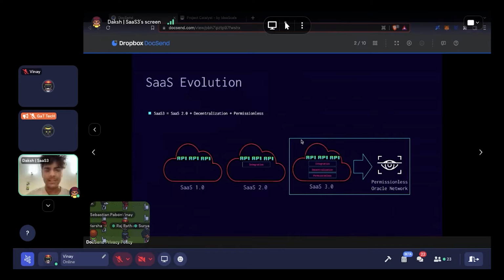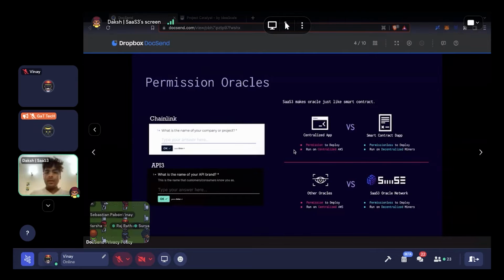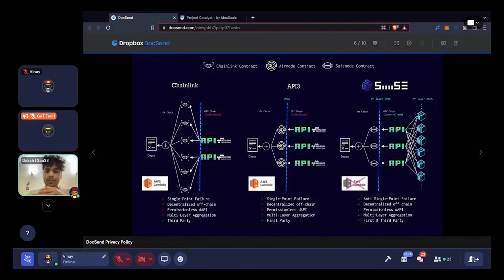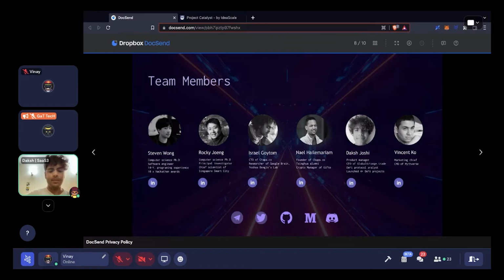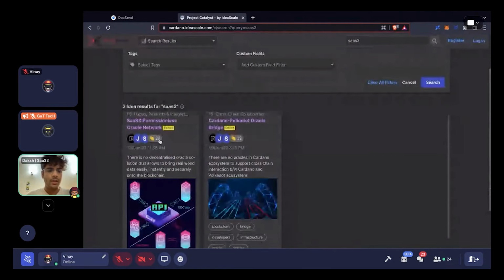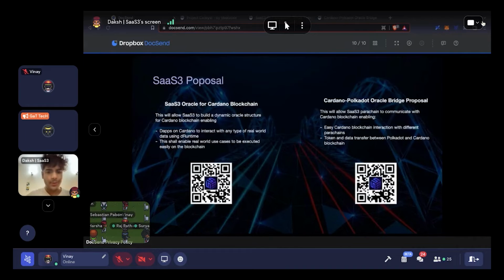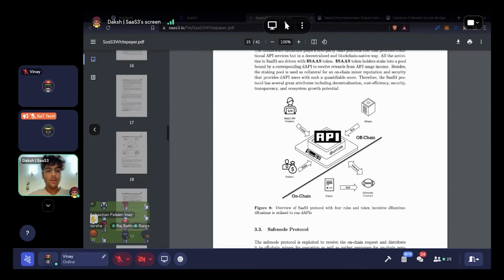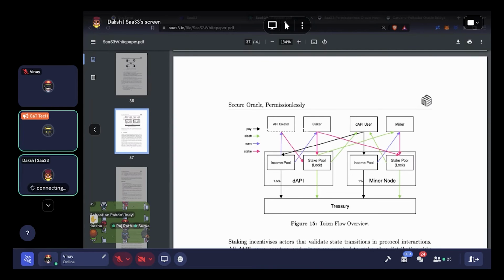SaaS3 - Day 2 - Konma Pitch Ground - Project Catalyst Edition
Konma Pitch Ground is a platform for projects to pitch their ideas to a wider audience and get feedback from a panel of experts or build synergies with other projects. This is a space that promotes Collaboration over Competition. The Project Catalyst Edition is focused on the Fund 9 proposals by Project Catalyst which is the highest level of community innovation experiment. ​ @Input Output